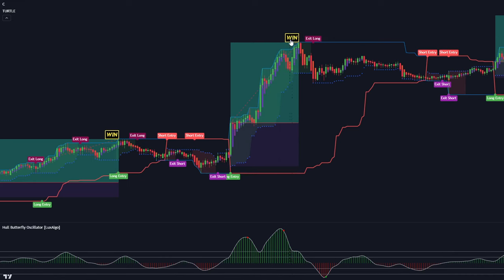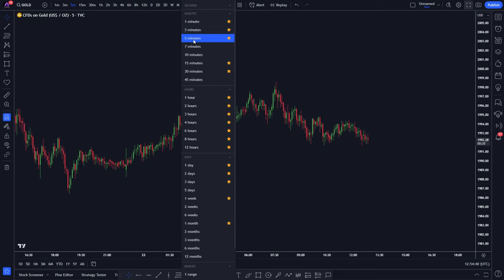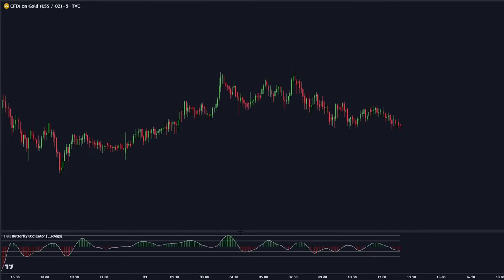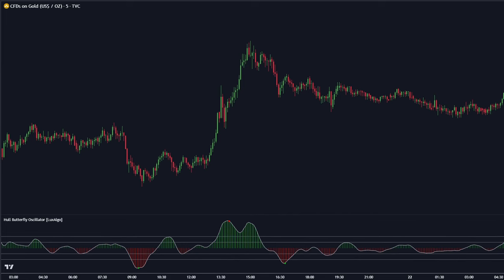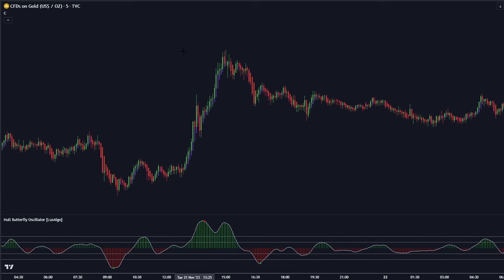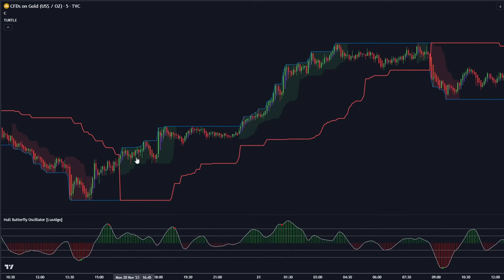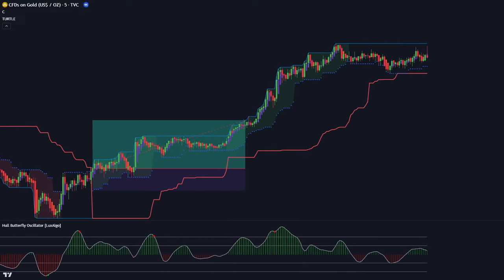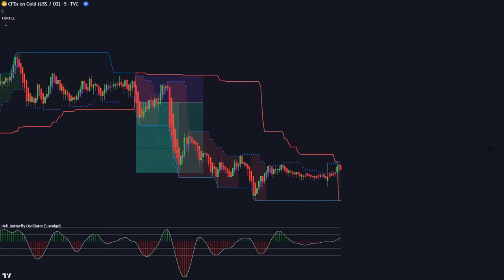Advanced Heikin Ashi Trend Indicator Will Make You Rich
In Episode 263 of the series, we are introducing the NEW Heikin Ashi Trend Indicator – a powerful tool, now free. In this brief presentation, explore its approach, minimizing drawbacks while maximizing trading potential.

Learn to time entry and exit with signals from this sophisticated indicator, celebrated for consistent results.

What sets it apart is its innovative trend analysis and adaptability to changing markets. Stay ahead with insights into trends, ensuring informed decision-making.

Effective risk management is crucial, and the NEW Heikin Ashi Trend Indicator excels. We'll touch on skillfully handling risks, a key component for maximizing earnings while minimizing losses.

Elevate your trading with the NEW Heikin Ashi Trend Indicator – simplifying market dynamics, empowering confident trading. Explore the future, where precision meets innovation, and the NEW Heikin Ashi Trend Indicator takes center stage.

Create your Fairdesk account and get up to 100k$ welcome bonus + VIP5 (30% fee discount) + 10% daily fee rebate

Start Copy Trading Now & Get Up To $5,005 In Rewards!

If you want access to my 80% win rate automated trading bot, sign up

If you'd like to sign up, gets free gifts and make money trading with AI, Sign Up

Sign up for MEXC Global & WIN up to $1,000 in bonuses! - https:/

Do you want to get a free stock share worth up to ‎£⁠100?